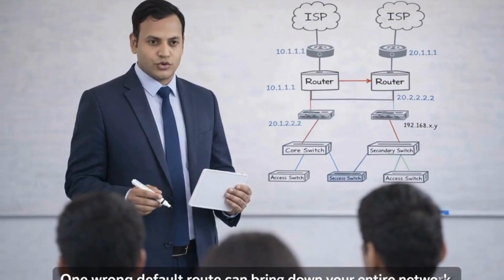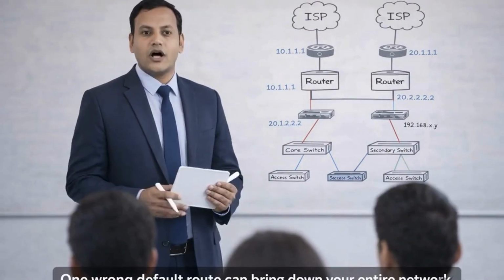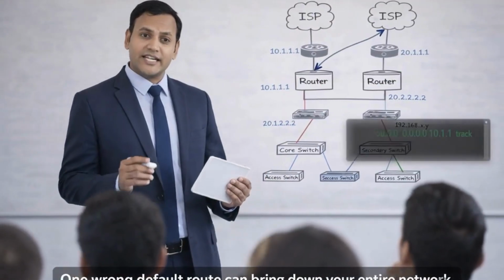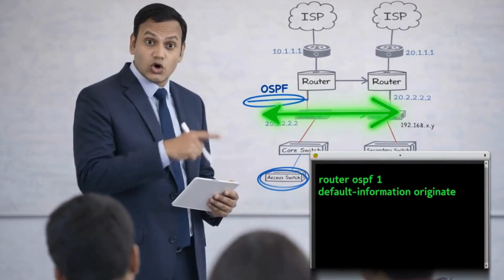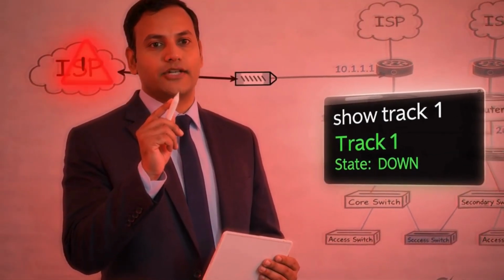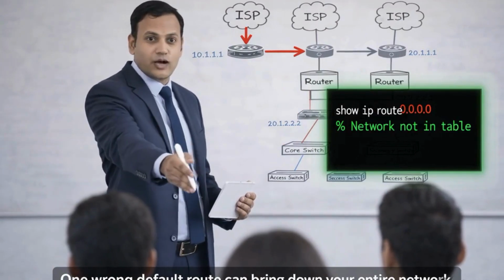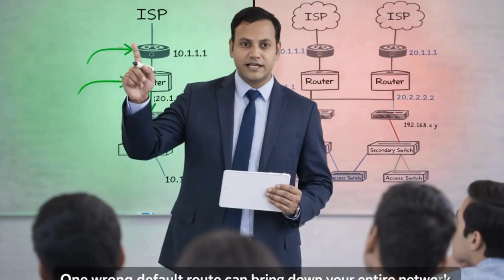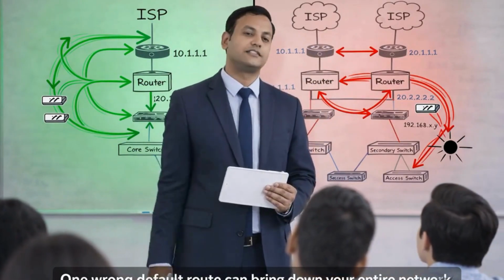“OSPF Default Information Originate vs Always – The Failover Mistake That Breaks Networks!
SEO Description (Copy-Paste Ready)

In this video, we explain the difference between Default Information Originate and Default Information Originate Always in OSPF with a real-world failover scenario.

You will learn how IP SLA, tracking, static routes, and OSPF work together to prevent blackhole routing.

This concept is very important for CCNA, CCNP, and real enterprise networks.

Watch till the end to understand why using “always” can break your network.

👉 Channel: Anand Networking Tutorial
👉 Routing | Security | Real-World Labs

High-Ranking Keywords (SEO TAGS)
OSPF default-information originate
default-information originate always
OSPF failover configuration
CCNA OSPF concepts
CCNP routing lab
IP SLA tracking Cisco
static route tracking
network failover design
blackhole routing explained
Cisco routing tutorial
🔥 Hashtags (Use in Description + Comments)